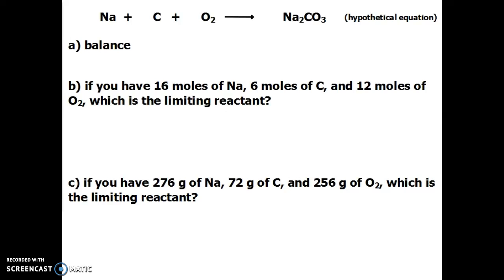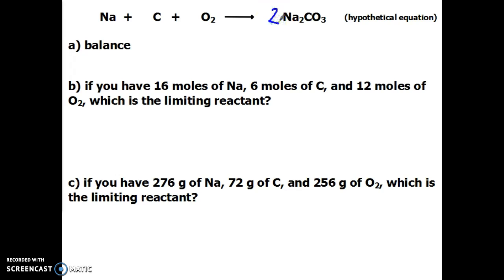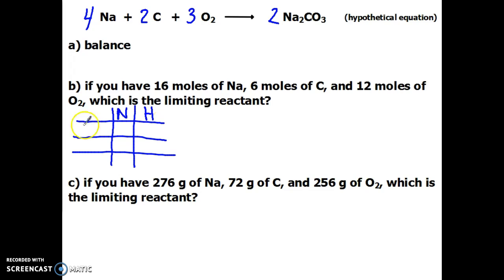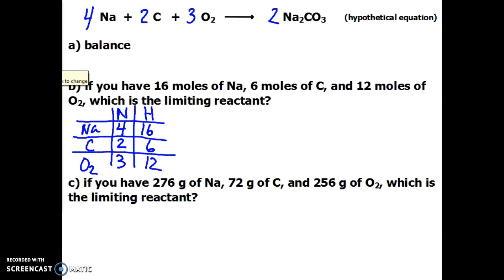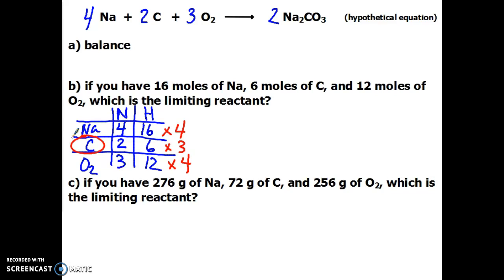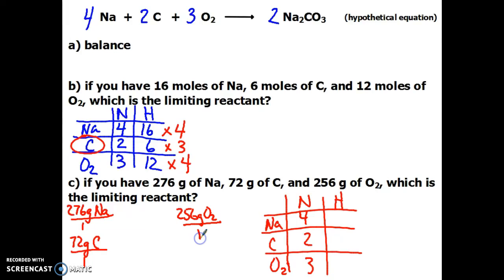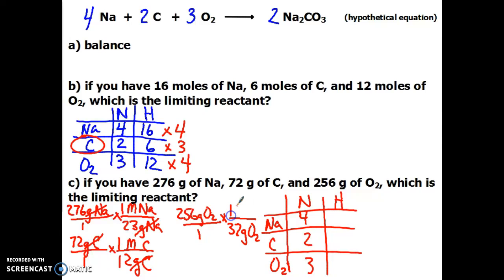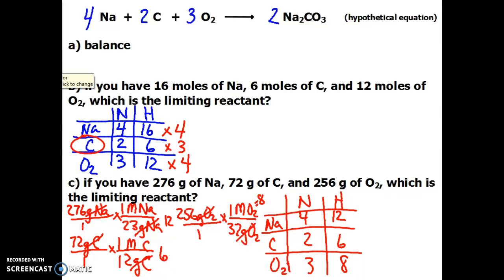Simple Limiting Reactant Problems